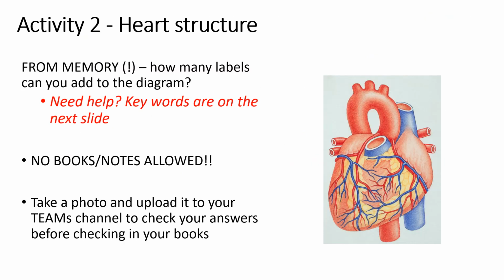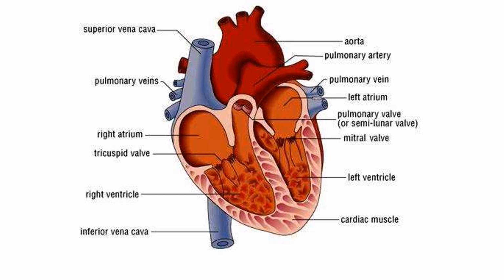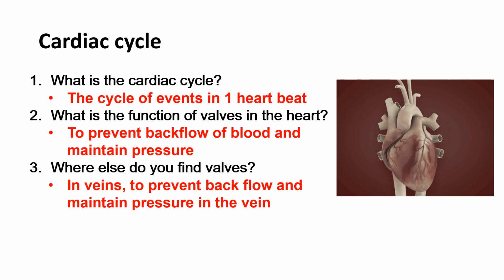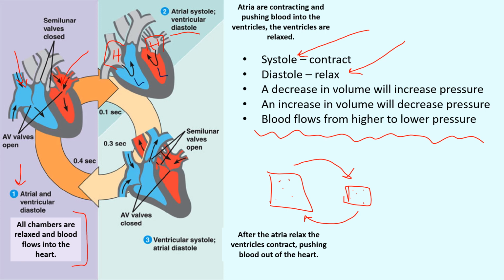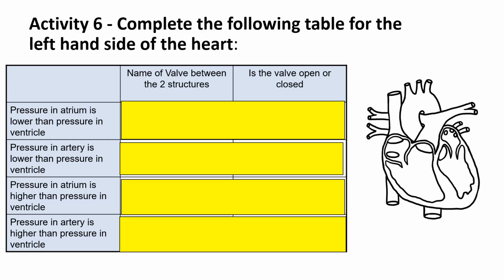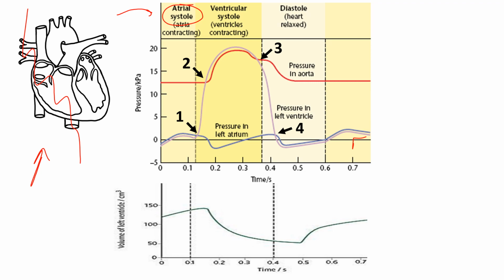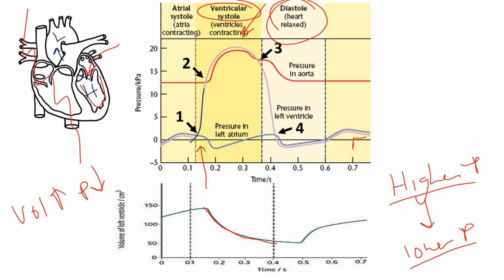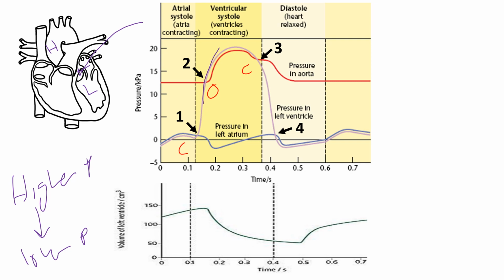Cardiac cycle and heart structure